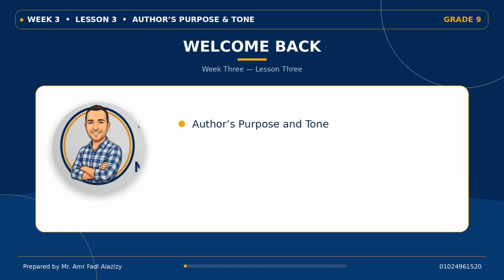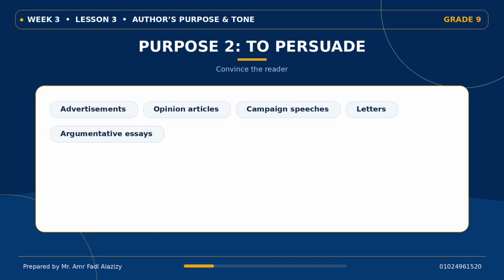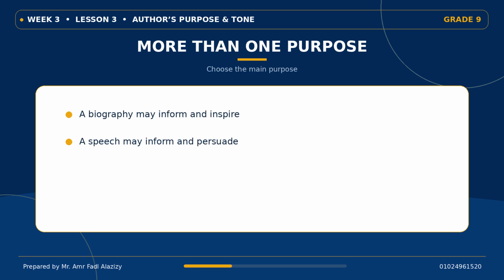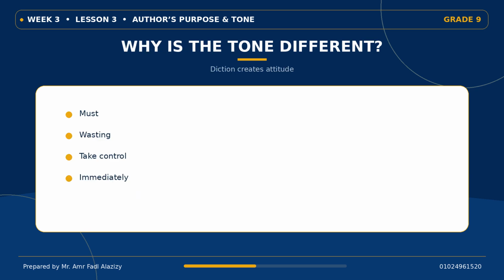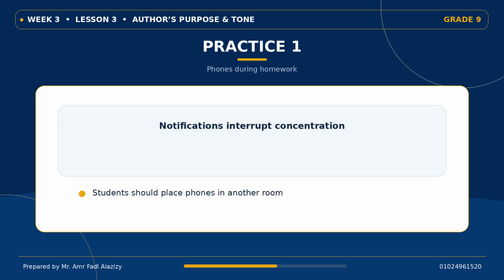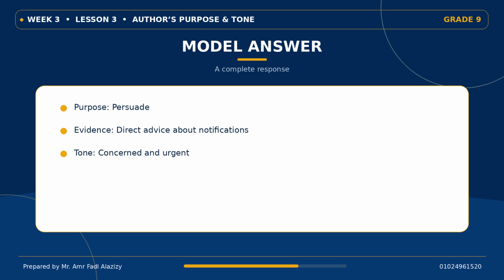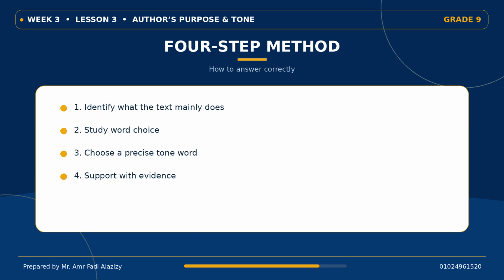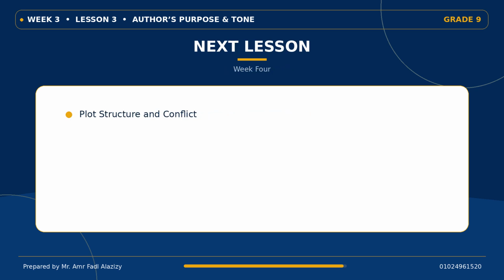Author’s Purpose and Tone | Inform, Persuade or Entertain? | Grade 9 English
## العنوان

## الوصف

Welcome to Week 3, Lesson 3 of the **American English Preparation Course for Grade 9**.

In this lesson, students will learn how to identify the **author’s purpose** and **tone** in different types of texts.

The lesson explains the three main purposes using **P.I.E.**:

✅ Persuade
✅ Inform
✅ Entertain

Students will also learn how to identify different tones, such as:

✅ Serious
✅ Optimistic
✅ Critical
✅ Encouraging
✅ Concerned
✅ Cautious
✅ Neutral
✅ Humorous
✅ Urgent

By the end of the lesson, students will be able to:

✅ Identify why the author wrote the text
✅ Distinguish between purpose and tone
✅ Analyze the author’s word choice
✅ Choose an accurate tone word
✅ Support answers with evidence from the text
✅ Write complete answers for American ELA questions

This lesson includes clear explanations, examples, and practice paragraphs about phone use, study habits, recycling, and narrative texts.

🎓 **Prepared and presented by Mr Amr Fadl Alazizy**
📚 **On Point**